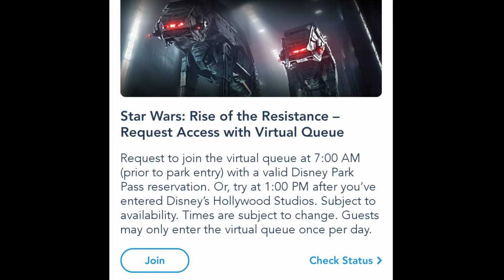GET ON RISE OF THE RESISTANCE 2021 // Tips and Tricks for Disney 2021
Hey guys! In this video I talk about different tips and tricks that were able to help my family get on to Rise of The Resistance. There is a lot of stress that goes into trying to plan out how to get on this ride, but don't worry bx you got this! Disney World vacation planning can be stressful and so I am doing a minnie Disney Vacation series of different things that I learned as I went to Disney World this past May. Let me know down in the comments any questions you might have and I would  be happy to answer them as well as if you would like me to make a video on the topic I would be more then happy too! Thank you guys so much for watching!